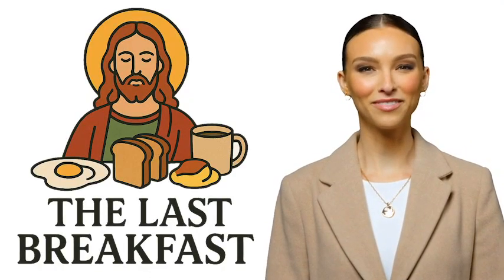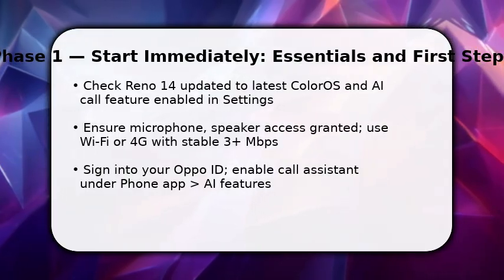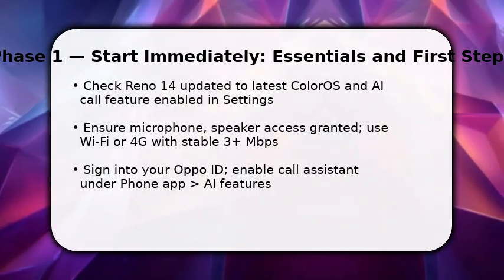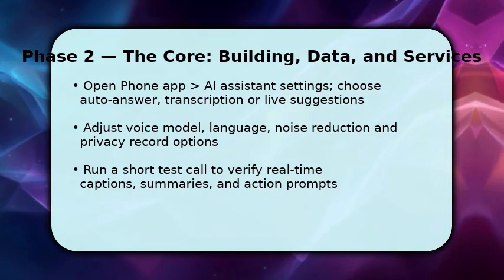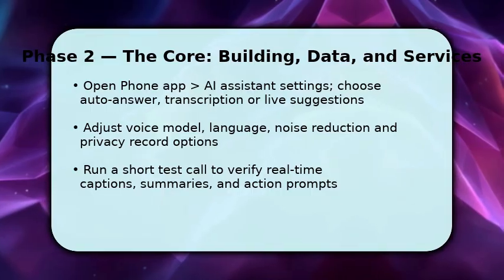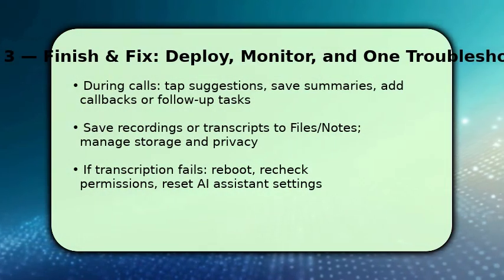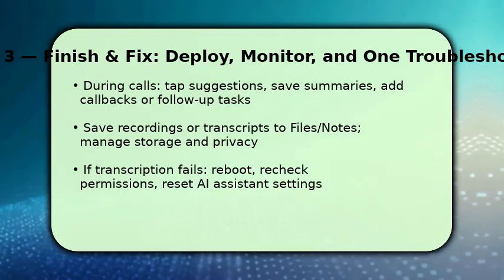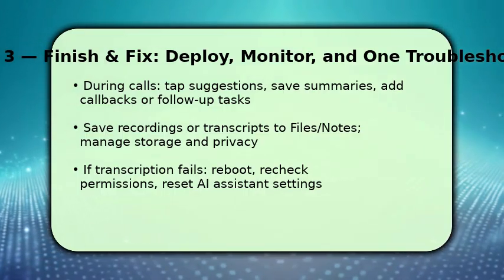How to Use Ai Call Assistant in Oppo Reno 14 (easy Method)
How to Use Ai Call Assistant in Oppo Reno 14 (easy Method) | 🔒 Surfshark VPN Deal — Stay private and secure. $1.99/mo + 3 Months Free ▸

Discover the simple steps to integrate AI call assistant technology into your Oppo Reno 14, enhancing communication efficiency. This video guides you through setting up and using cutting-thy voice assistance features for a smoother phone experience.

AI Call Assistant, Oppo Reno 14 Setup, Voice Technology Integration, Smartphone Communication Enhancement, Easy Phone Features Guide